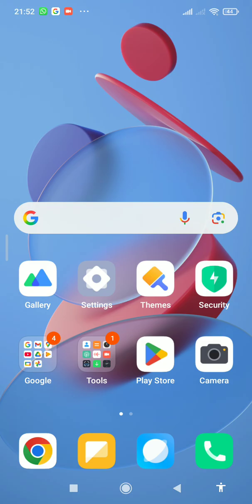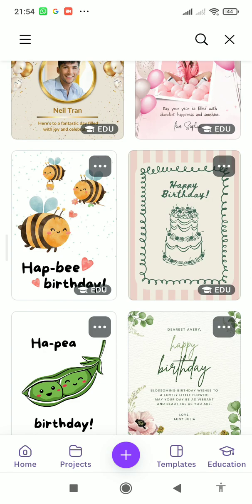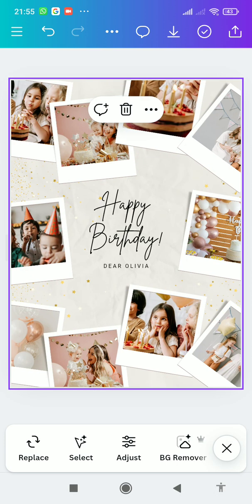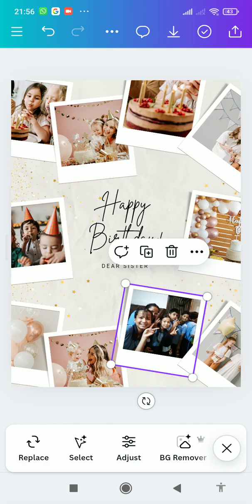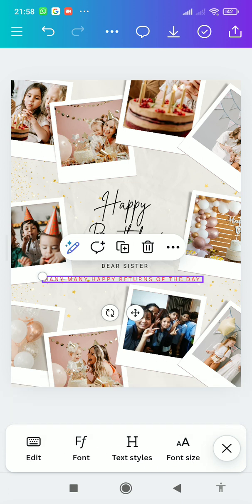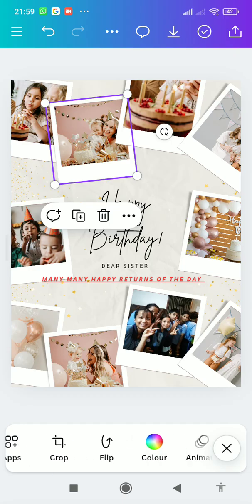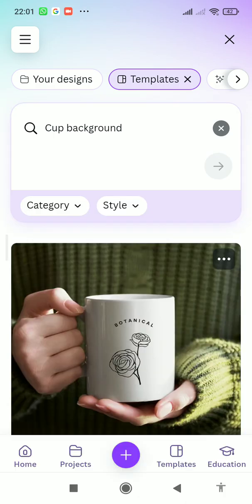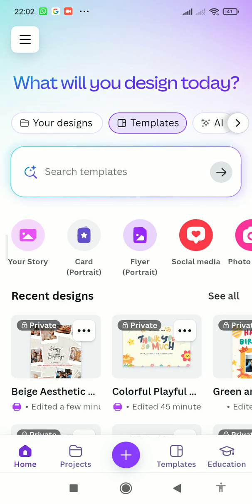Canva app on mobile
canva tutorial for kids